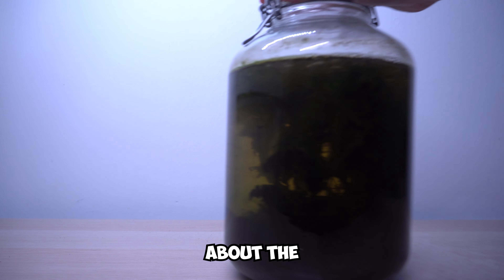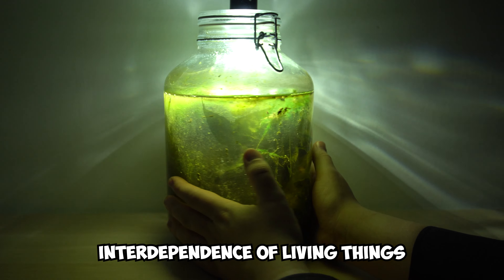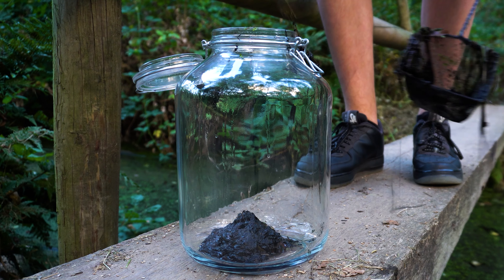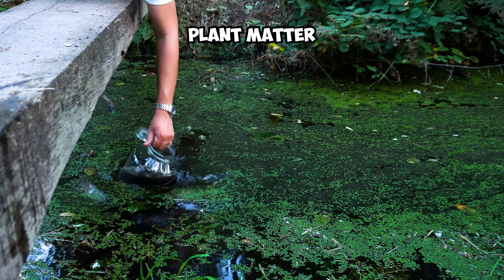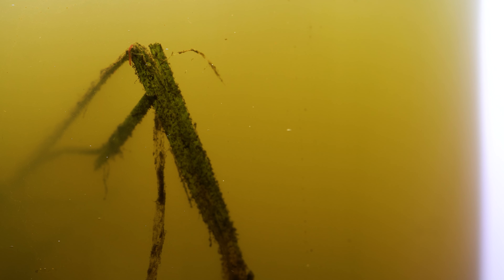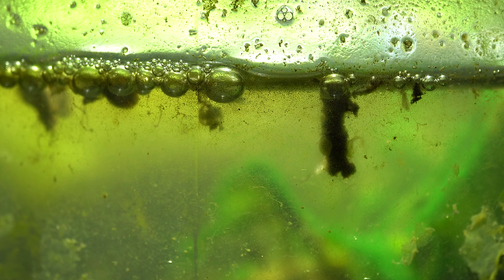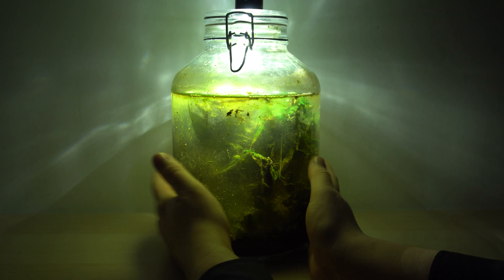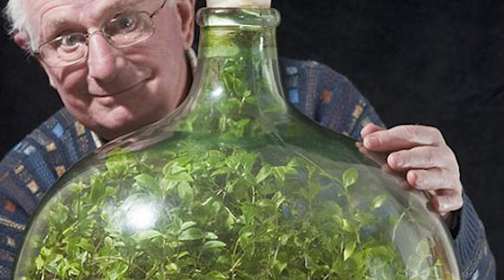Six Months Ago I Filled a Jar with Water, This Happened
About six months ago I created an ecosystem in a jar using water I collected from a ditch in the forest. This ecosphere in an enclosed jar has been sitting on a shelf for half a year, is it still alive?

Focusing on coral reef tanks, my YouTube channel provides knowledge to further your own knowledge and confidence, taking you from just keeping fish to bringing the ocean to your home by creating a thriving artificial ecosystem in your aquarium.

⏰ Video Chapters
0:00 - Intro
0:05 - What is an Ecosystem / Ecosphere?
0:16 - Ecosphere in Jar
0:34 - How to Make an Ecosphere in a Jar
2:03 - A Closer Look at the Ecosystem
3:53 - Lifespan of an Ecosphere in Jar
4:08 - The Oldest Ecosphere in the World
4:42 - The Future of the Ecosystem

Shoutout to Life in Jars? and Jartopia for inspiring this video!